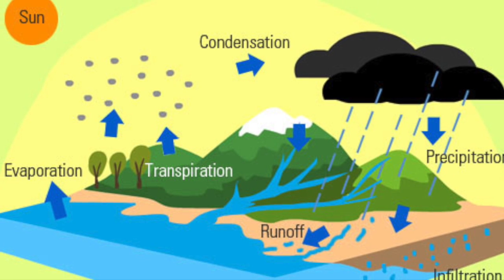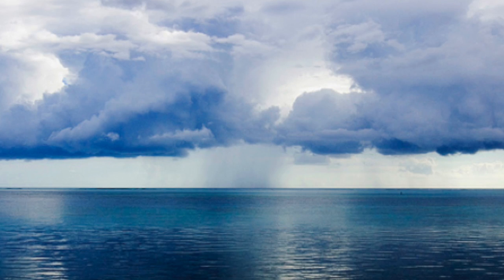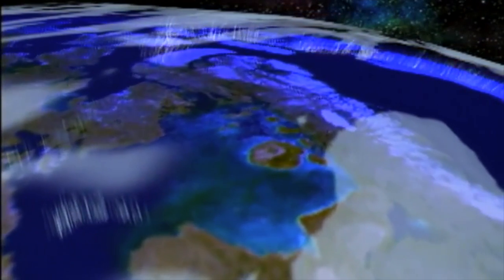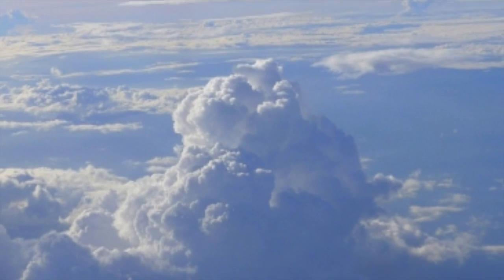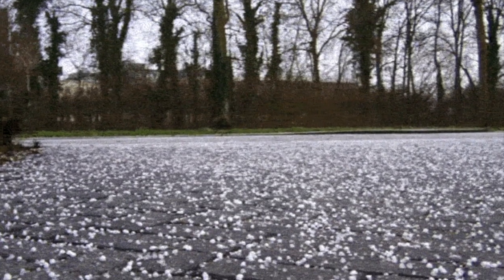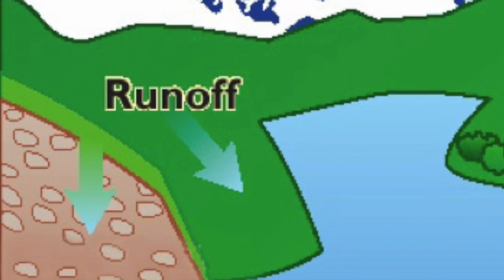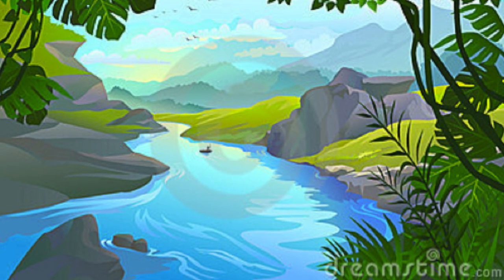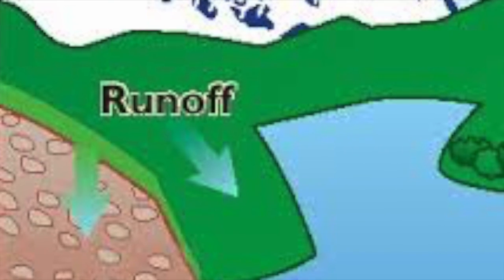Storybook Project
This video is about the water cycle